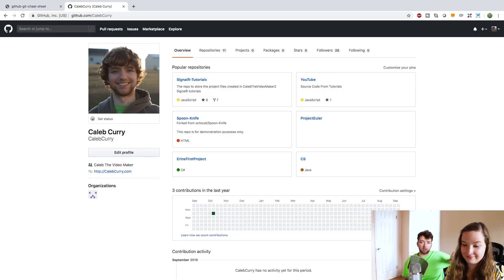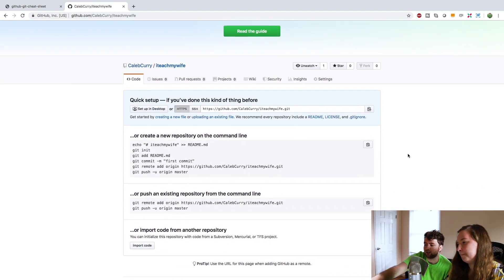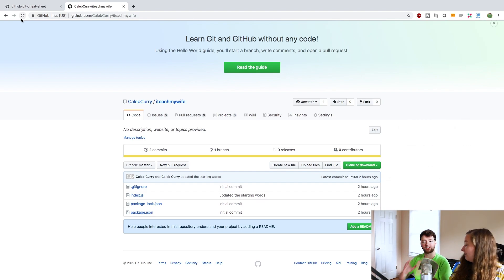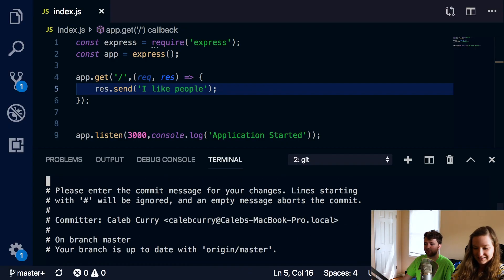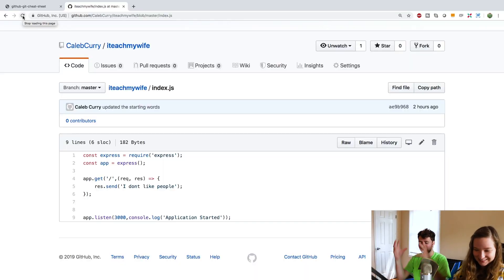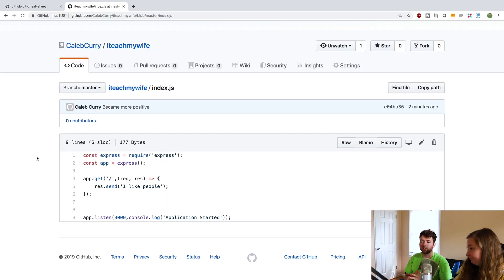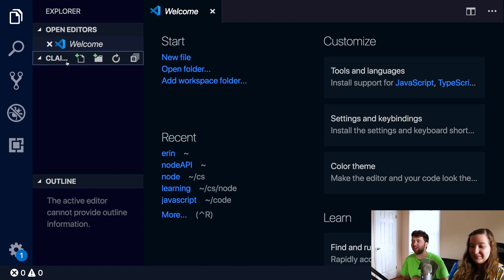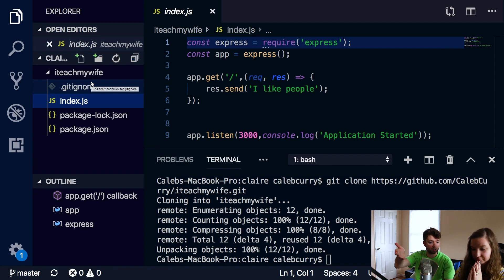I Teach My Wife GitHub